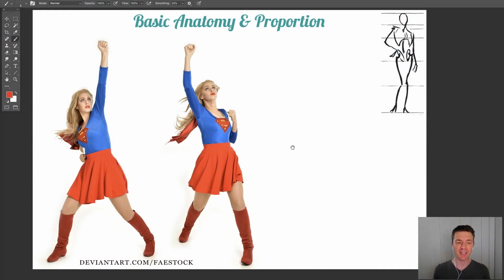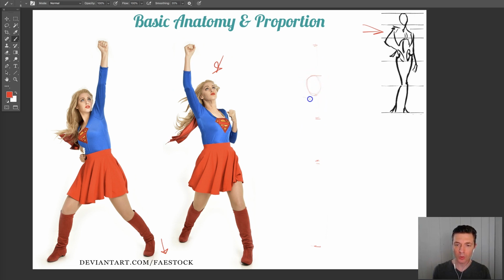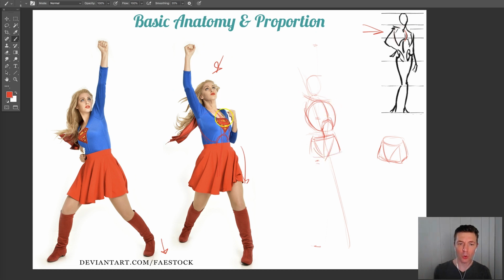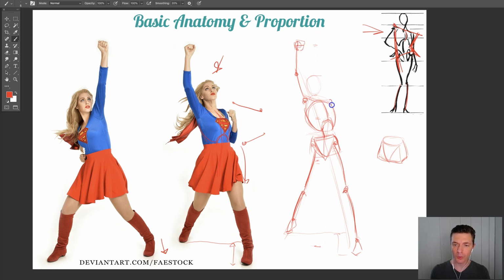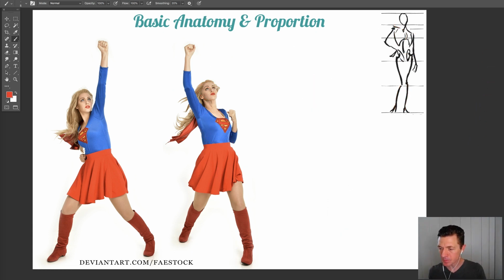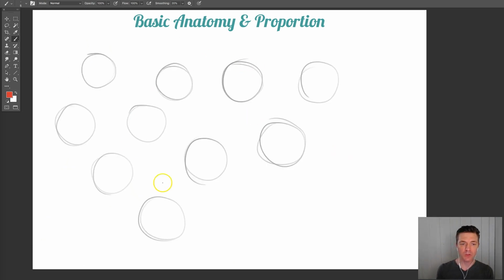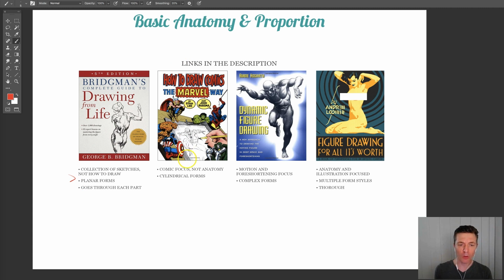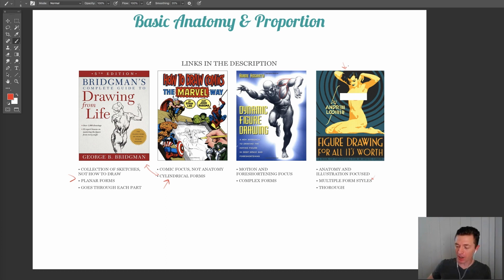Art Fundamentals: Basic Anatomy & Proportions 4/4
Learn everything from fundamentals to complex illustration Swatches Academy. Live and self-study classes available

The Art Fundamental series continues with Basic Anatomy and Proportions! In this final of four episodes on the topic we discuss practicing anatomy by sketching the skeleton from reference, sketching the head and discuss recommended books to dive deeper into the subject.